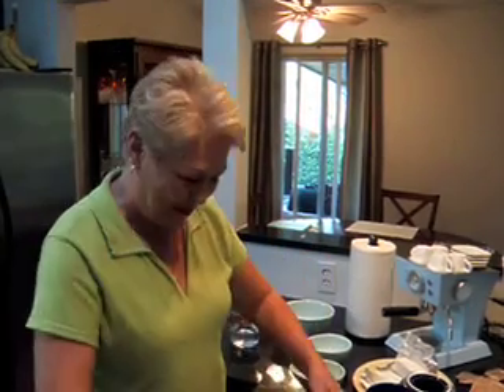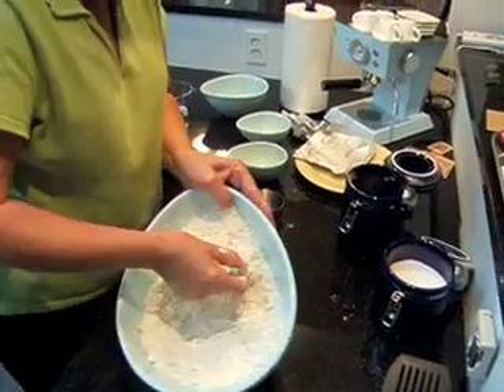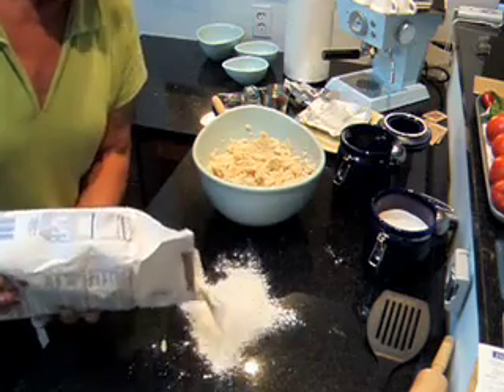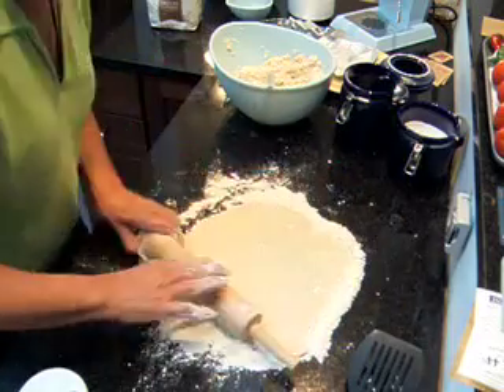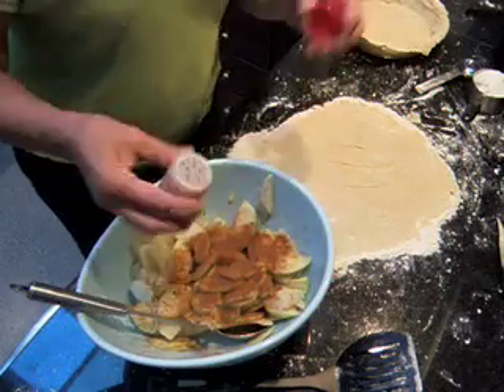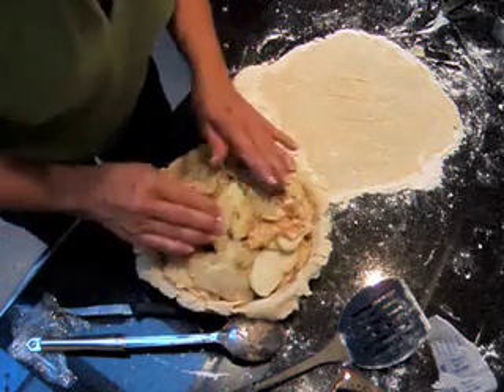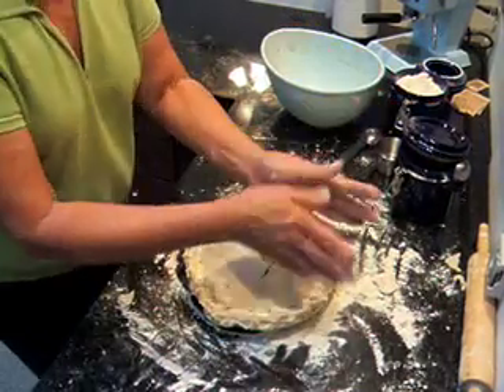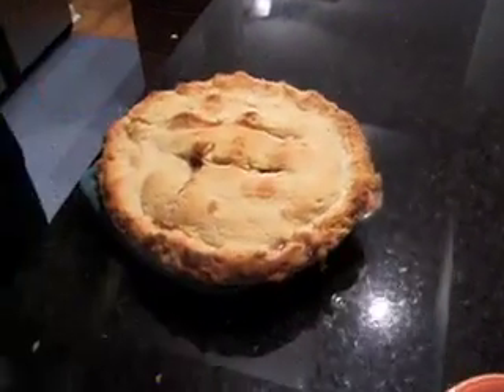Tricia Makes a Pie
Tricia makes an apple pie from scratch.

The crust recipe is for 2 pies.   The filling recipe is for 1 pie.

Crust Ingredients for 2 pies
(approximate measurements)
4 Cups All Purpose Flour
2 1/2 Cups Crisco (Do not substitute)
1/2 Teaspoon Salt
1/2 Cup Water

Filling Ingredients for 1 pie
(approximate measurements)
4 Large Granny Smith Apples Peeled and Sliced
1 Cup Sugar
1 Heaping Tablespoon Flour
1 Tablespoons Butter
1/4 Teaspoon Nutmeg
1/4 Teaspoon All Spice
1/2 Teaspoon Cinnamon